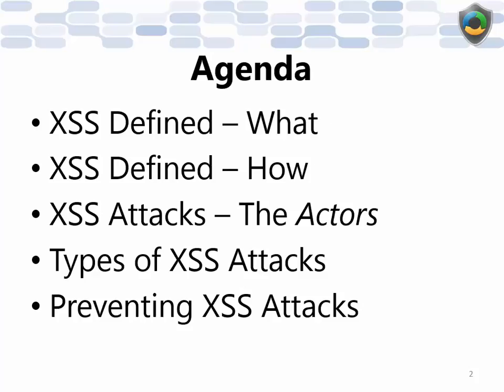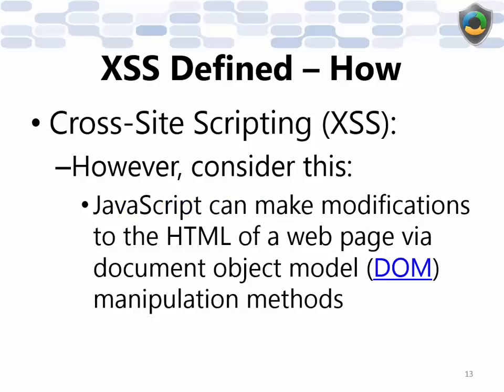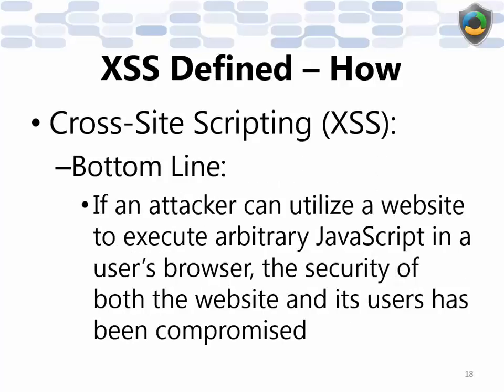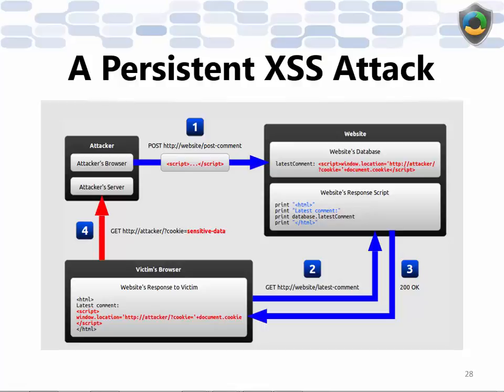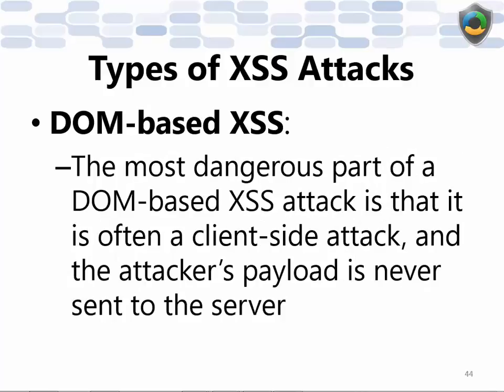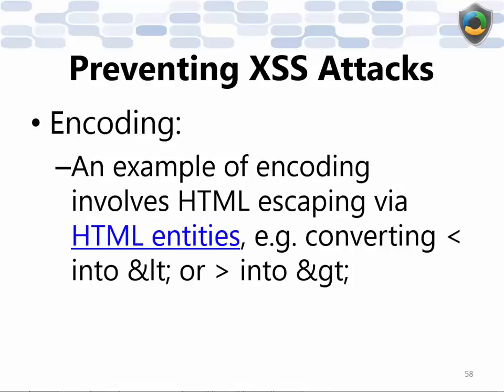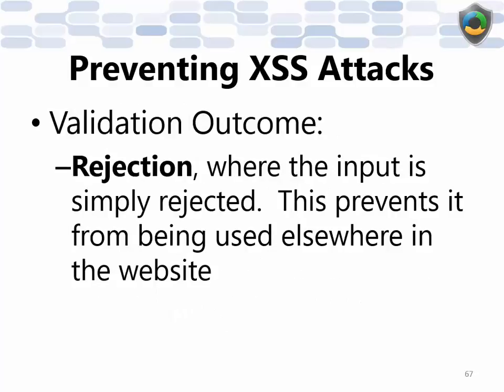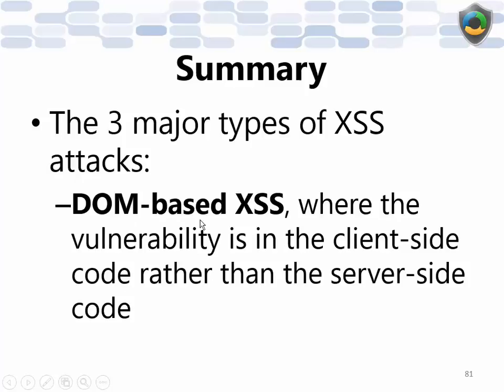Secure Code - Day06 -Presentation01 - Cross-Site Scripting